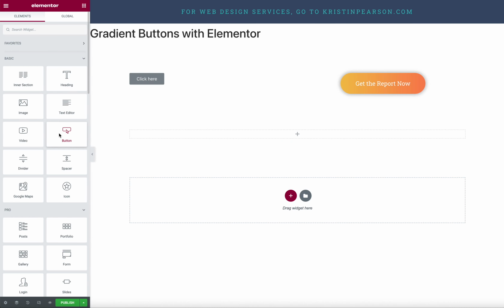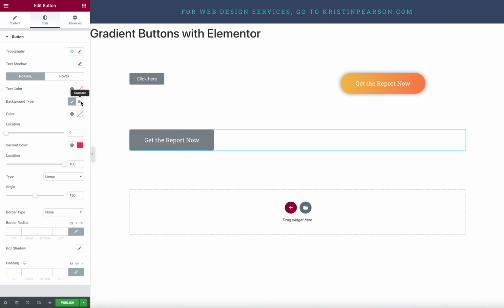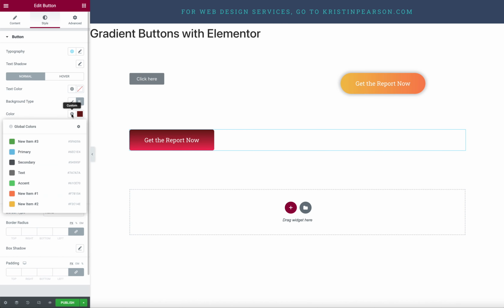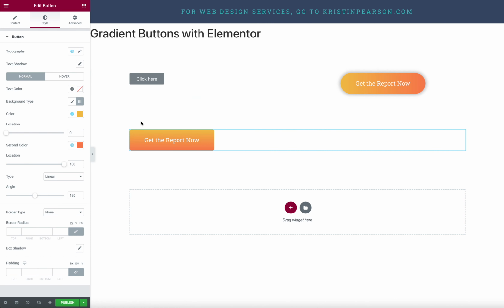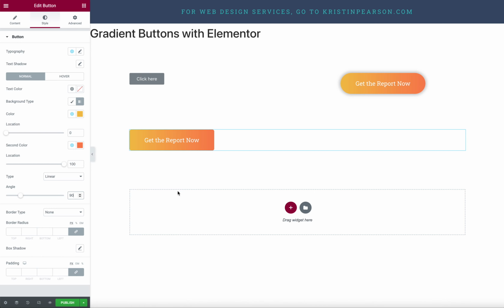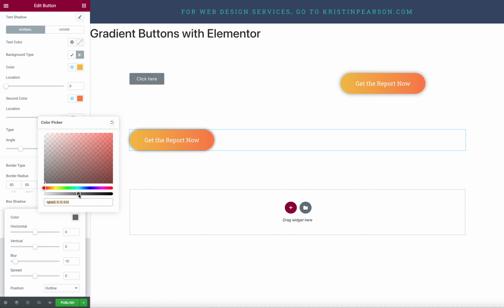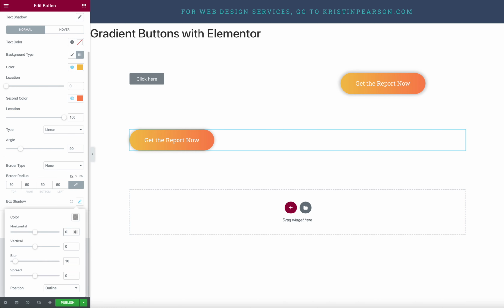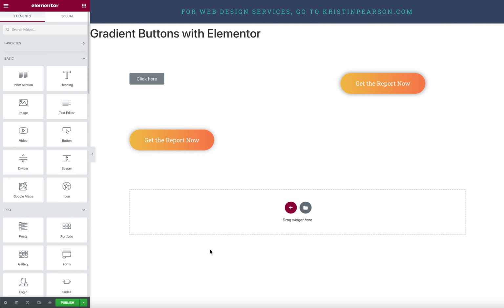Gradient Button in Elementor | Quick & Easy Tutorial | No Plug-Ins or Add-Ons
Super easy tutorial on using Elementor and Wordpress to create a call to action button on your website. There are no additional plug-ins required and you'll be able to create a button in less than two minutes.